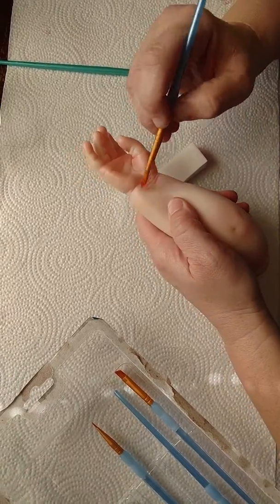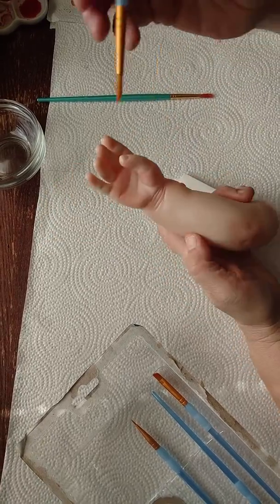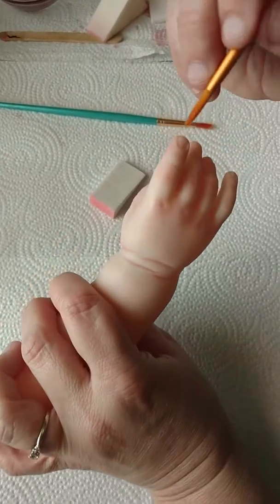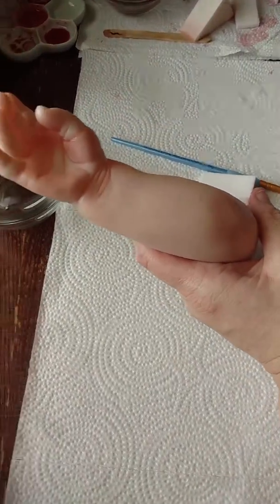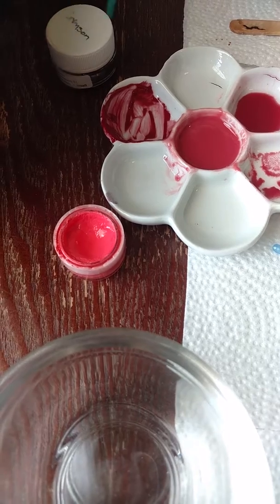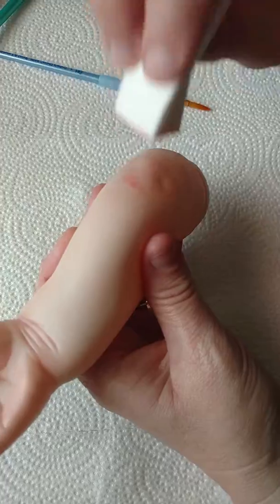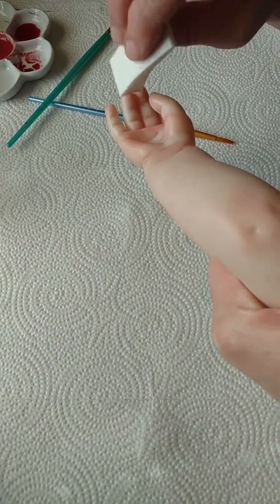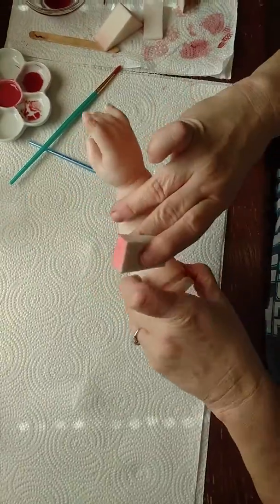Reborn toddler painting tutorial part 6